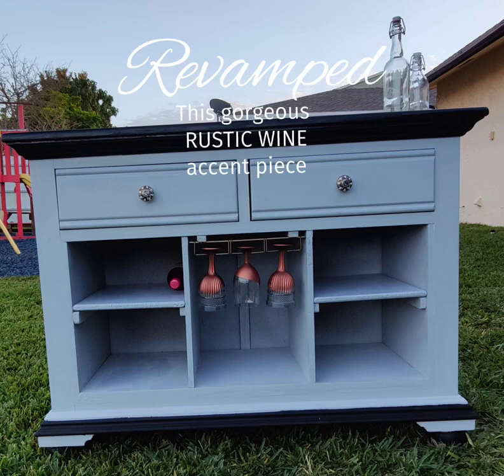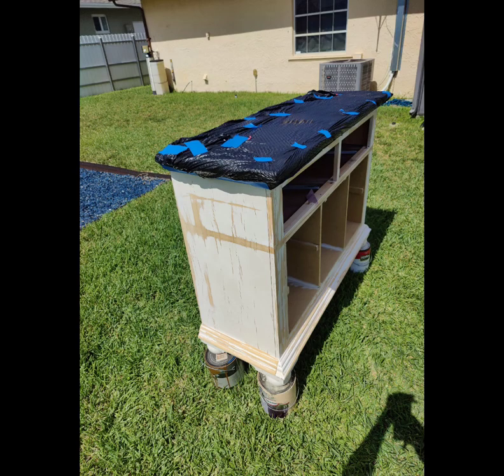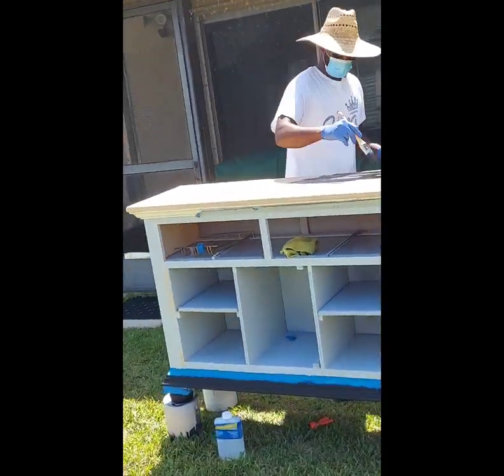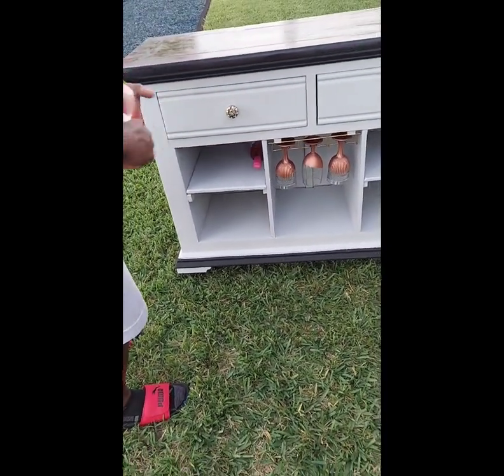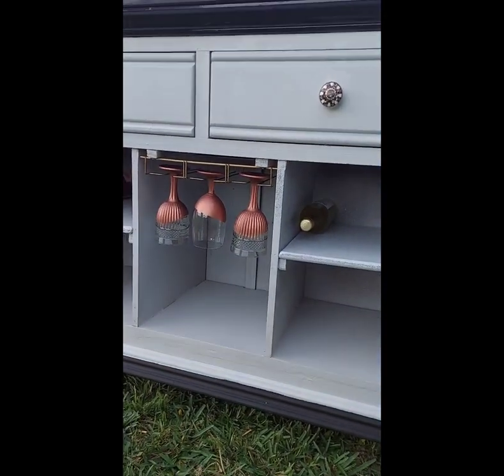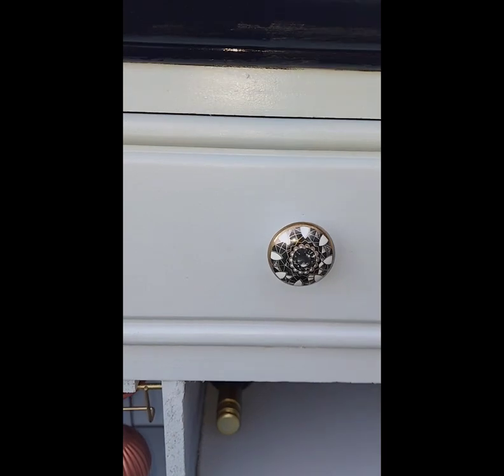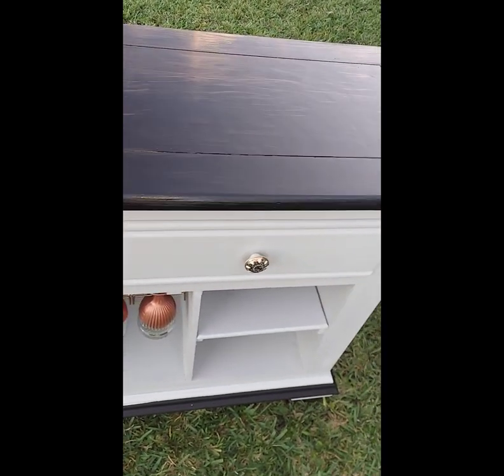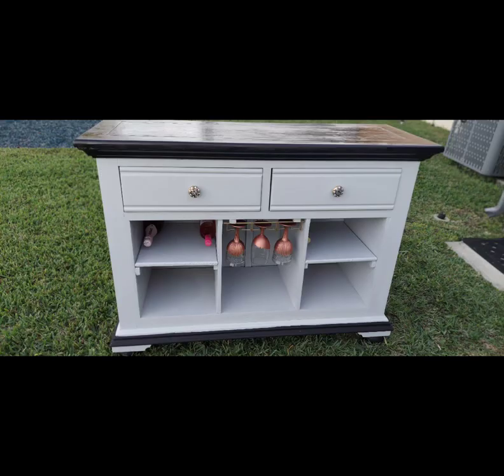Dresser turned Wine Bar Furniture Makeover Flip Full Video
This has to be our favorite piece to date.

6 dresser drawer we found in our neighborhood. Someone was actually throwing this out. Loaded it on the truck and here's the finish product.

sold only on FB Marketplace. Find